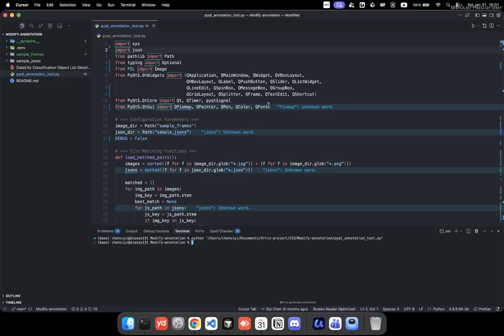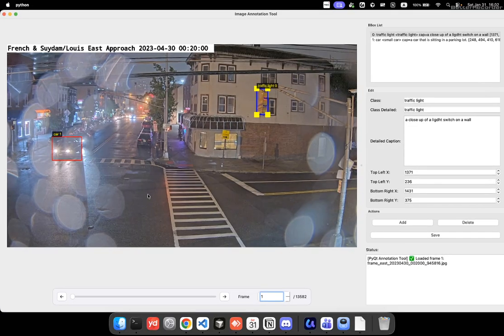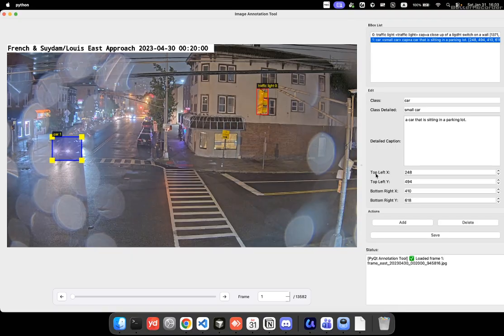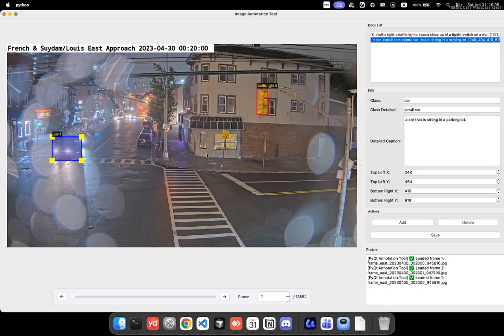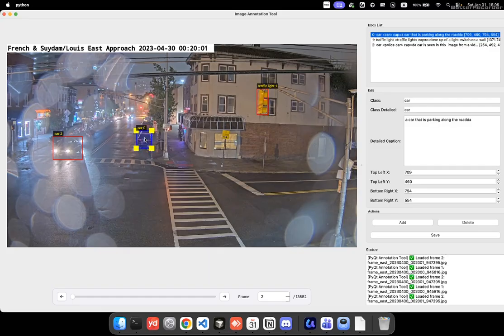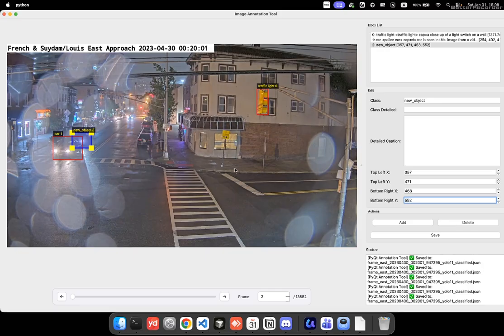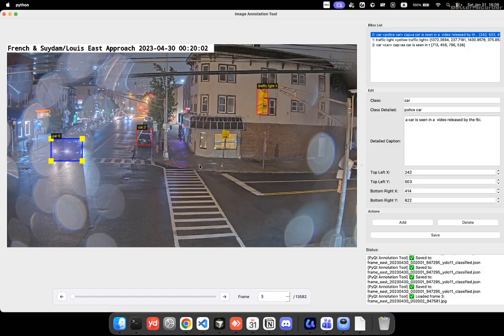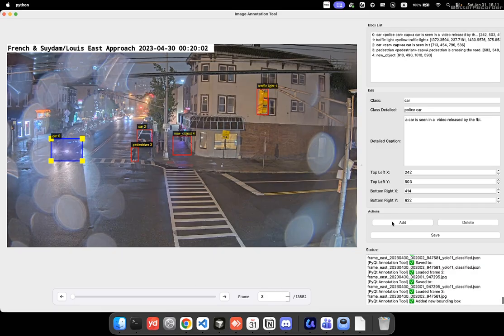Annotation Tool Video Guide